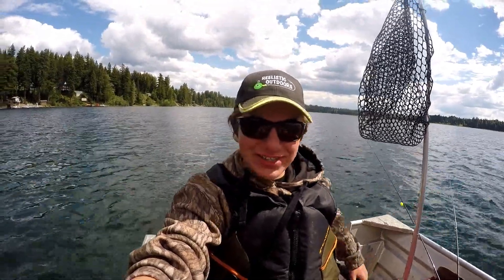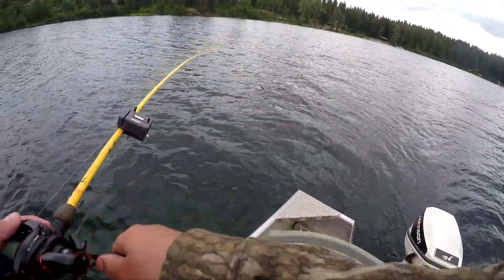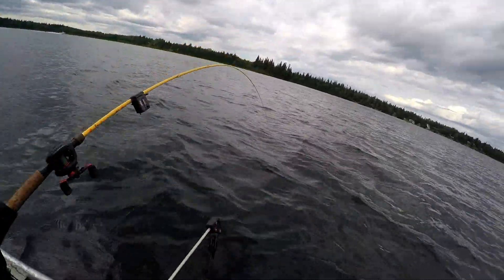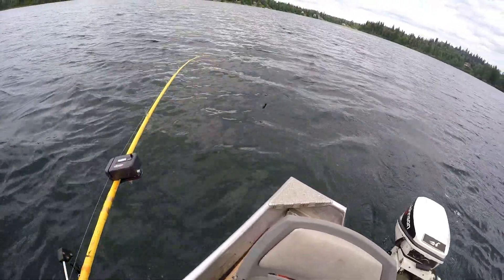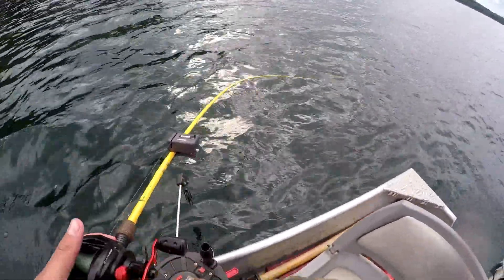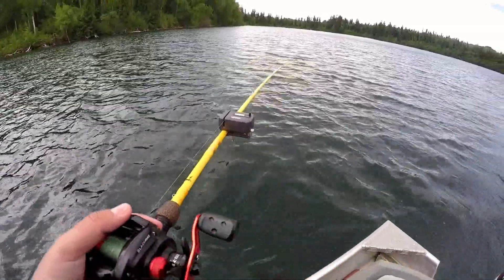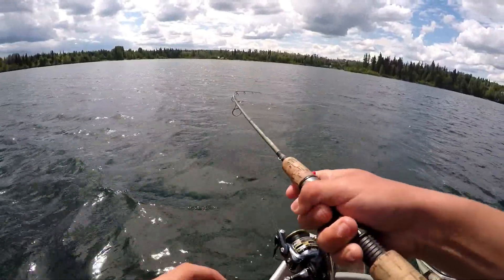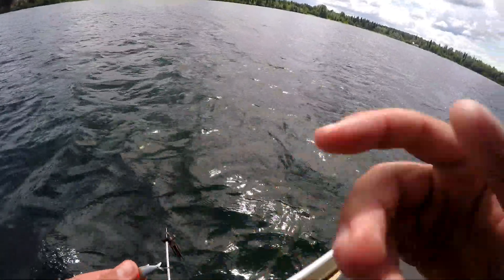Big Ness Of Kokanee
Its been awhile since I have posted a video on here but I will have more videos posted throughout the summer. In this video I am trolling for kokanee and we end up catching quite a few and losing quite a few also. I also show you how I am catching these kokanee. Enjoy